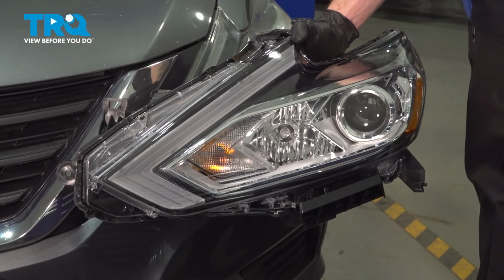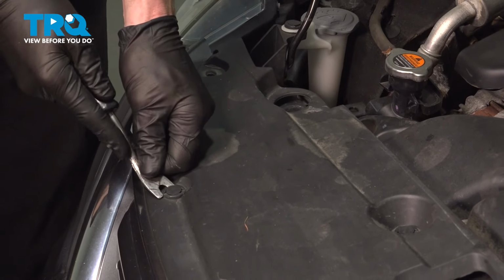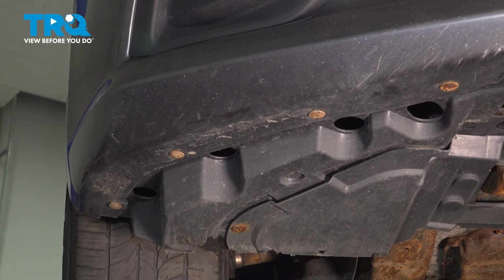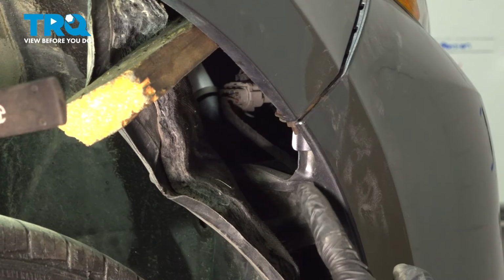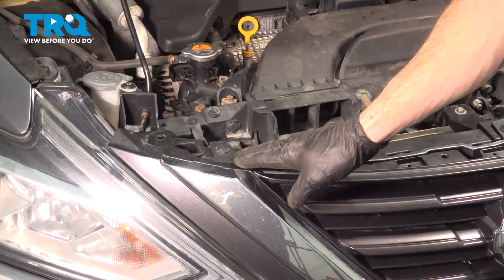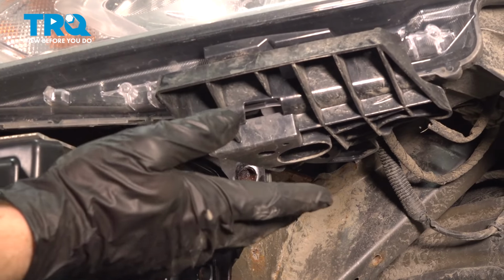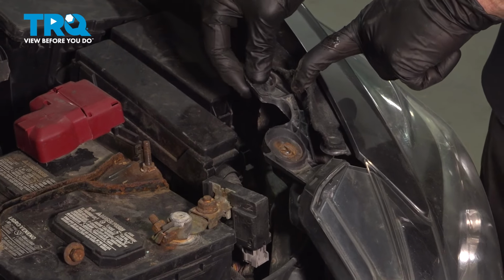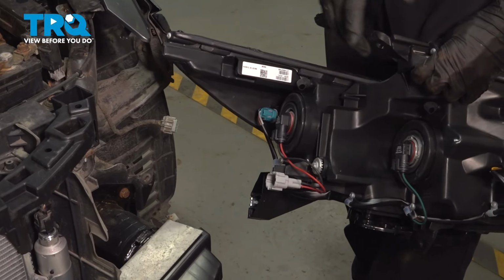How to Replace Headlight Assemblies 2012-2018 Nissan Altima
Shop TRQ on Amazon
Headlight Set

This video shows you how to install new, quality, TRQ headlight assemblies on your 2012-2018 Nissan Altima. Over time, headlight lenses become dull and hazy. You'd be surprised how much that affects your night time visibility! Replacing your headlight assembly is an easy way to improve safety and appearance on your vehicle.

This repair was done on a 2016 Nissan Altima Base 2.5L Sedan 4-Door FWD Automatic and the process should be similar on the following vehicles:
2012 Nissan Altima
2013 Nissan Altima
2014 Nissan Altima
2015 Nissan Altima
2016 Nissan Altima
2017 Nissan Altima
2018 Nissan Altima

Tools you will need:
• 10mm Socket
• 8mm Socket